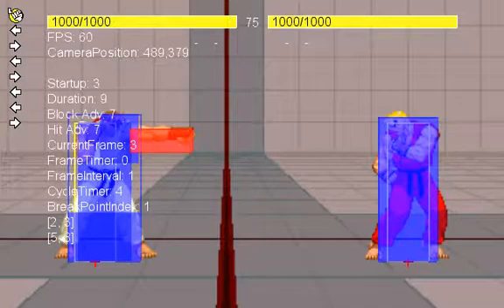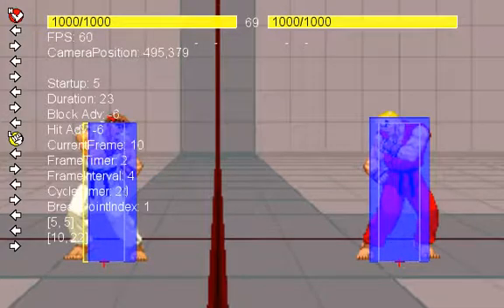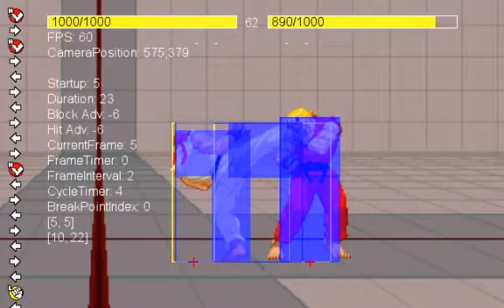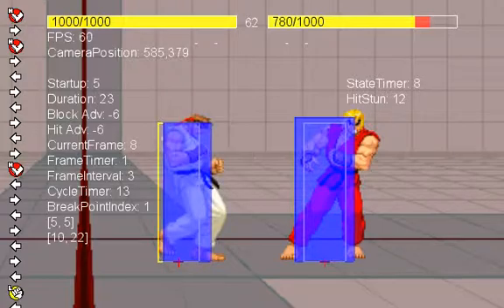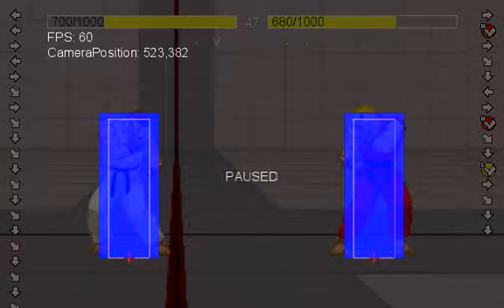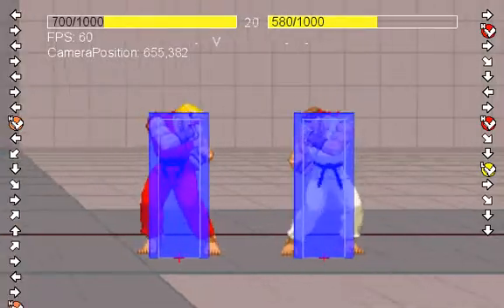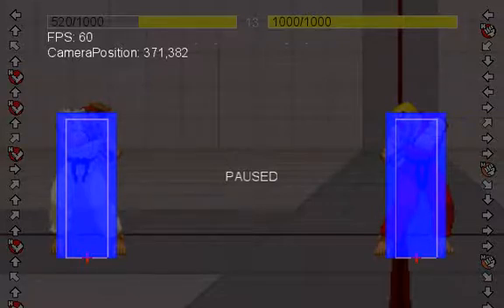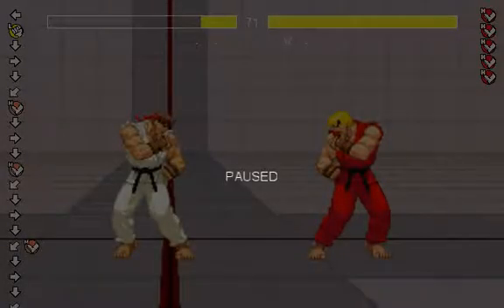Fighting Engine Prototype - 29/09/2016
This one cuts off rather suddenly as I really ramble on a bit at the end and it was already getting to be a painfully long video.